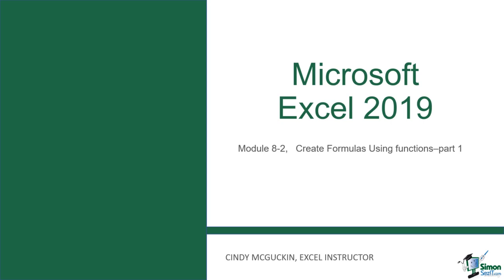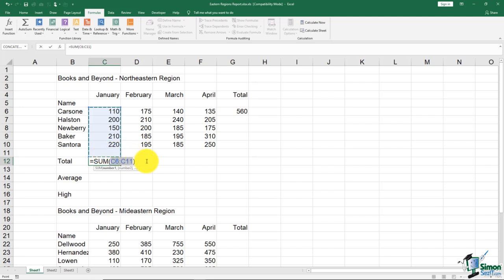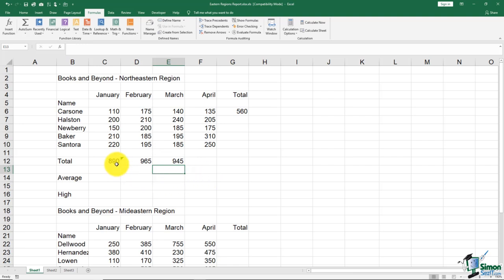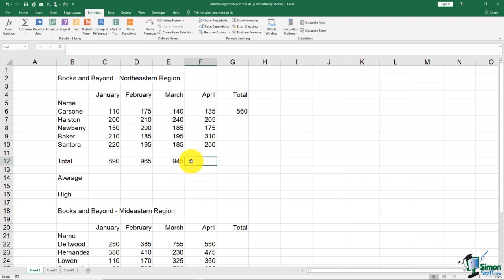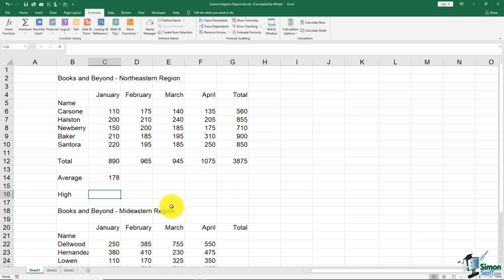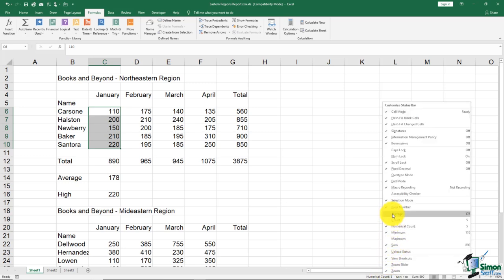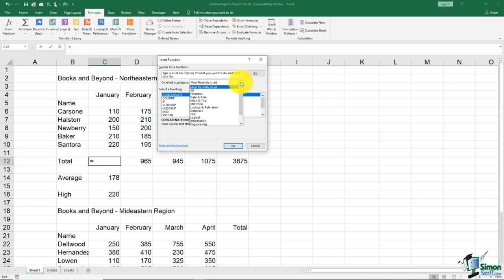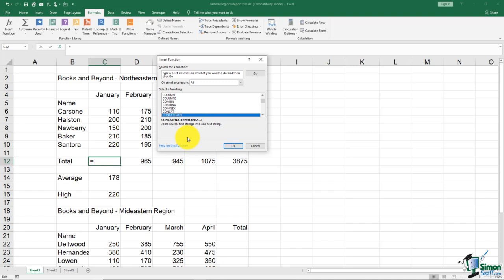Create Formulas Using Functions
Learn how to create formulas using functions in Excel with this tutorial. Master the art of using functions to make your spreadsheets more efficient.

Master the art of creating formulas in Excel with our easy-to-follow guide! In this video, "How to Make Formulas with Functions in Excel - Easy Peasy!", you'll learn step-by-step how to use various functions to build powerful formulas that simplify your data analysis tasks. Whether you're a beginner or looking to refresh your skills, this tutorial covers essential Excel functions like SUM, AVERAGE, IF, and VLOOKUP.

Discover tips and tricks to enhance your efficiency and make your spreadsheets more dynamic. By the end of this video, you'll be able to create complex formulas with confidence and transform your data into actionable insights.